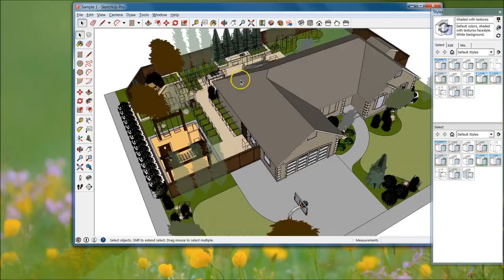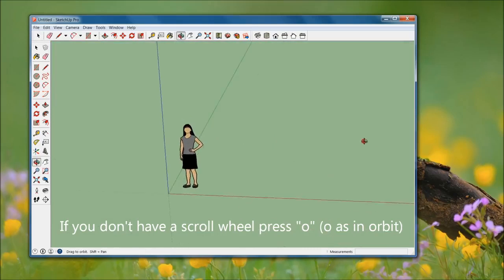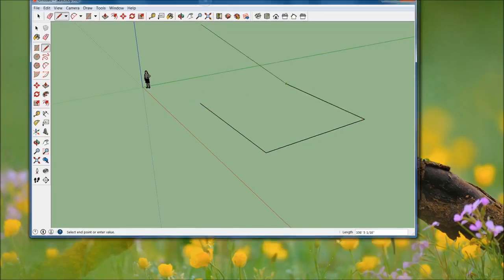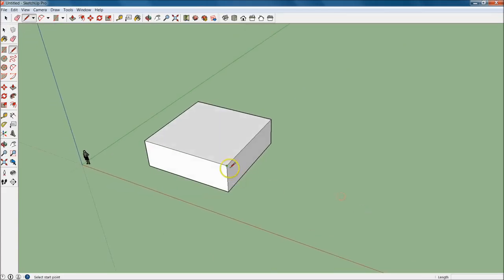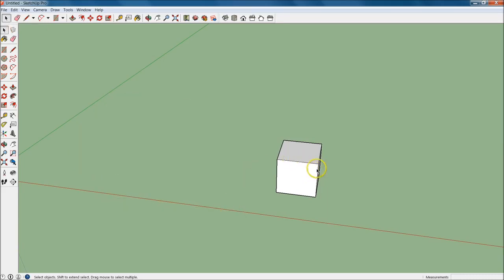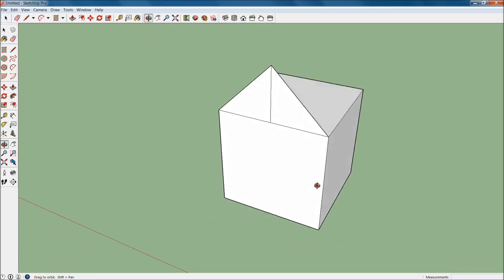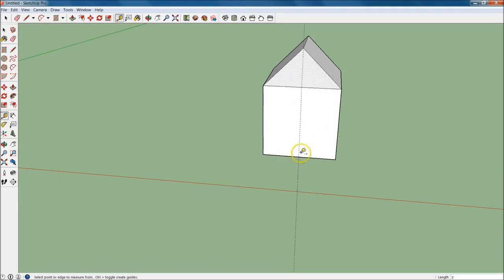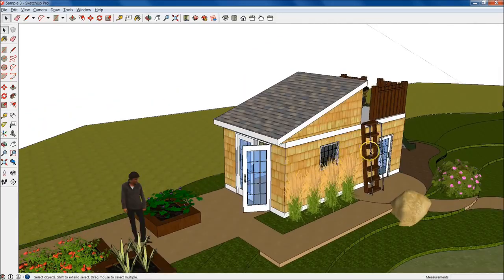SketchUp Tutorial 1 Beginner SketchUp Tutorial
We will also discuss 3D modeling and the 3D modeling and design industry. You will also get incredible advice on how to find jobs and clients as a SketchUp user. This comprehensive course would normally be thousands of dollars to take somewhere. It's absolutely free. So please share it. SketchUp is a free 3D modeling program available to everyone.

This series will be project based. We will learn all the tools and features by creating a shed. After that we'll advance to more complex structures.

SketchUp is used by:
*Game Designers*
*Graphic Designers*
*Architects*
*Engineers*
*Interior Designers*
*Landscape Designers*
*Set Designers*
*3D Printers*
*General Contractors and more.*